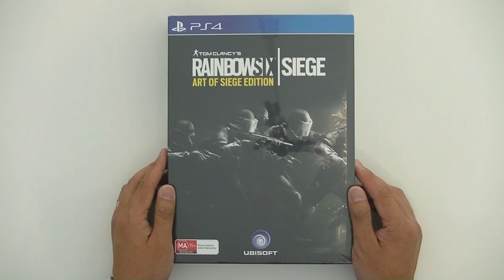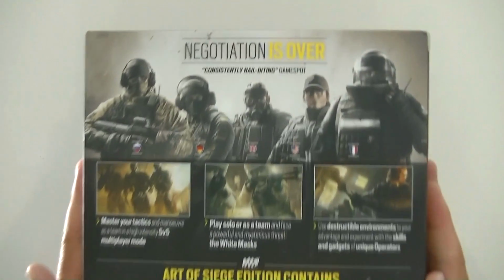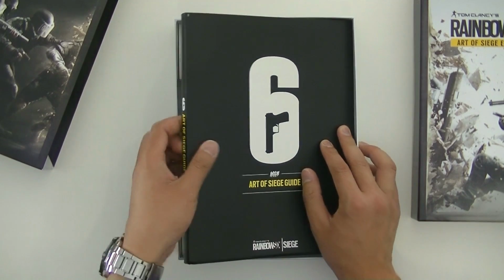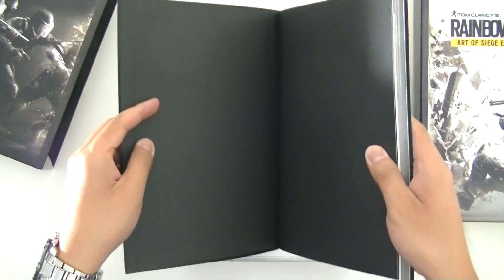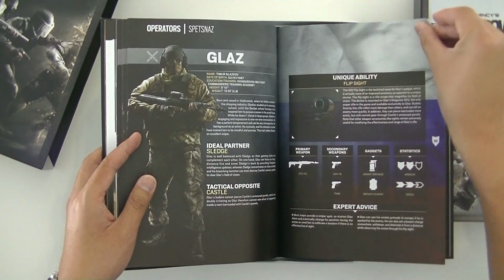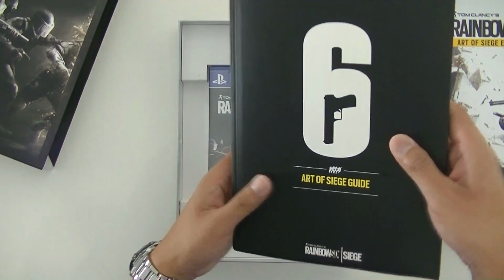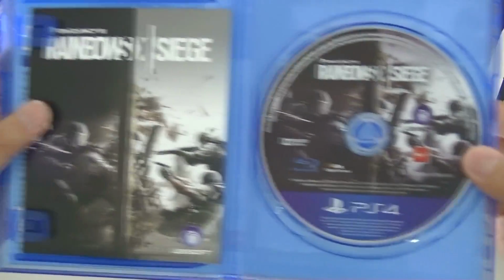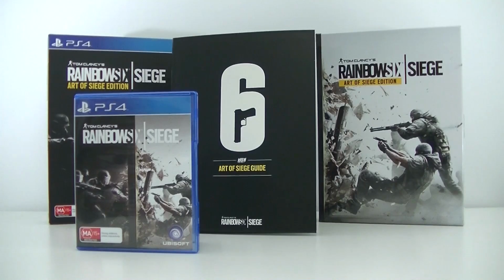Rainbow Six Siege Art of Siege Edition Unboxing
Unboxing Rainbow Six Siege Art of Siege Edition, exclusively available through EB Games in Australia and New Zealand. The Art of Siege Edition comes with a 120-page Tactical Guide, featuring artwork, maps, tips, and more to help you with the encounters in the game. It also includes a redeem voucher for gold weapon skins, as well as a copy of the game.

Tom Clancy's Rainbow Six Siege is a first-person tactical shooter, in which players take control of an operator from the Rainbow team, a counter-terrorist unit. Different operators have different nationalities, perks, abilities and equipment.

Rainbow Six Siege was released on December 1st, 2015 for Microsoft Windows, PlayStation 4, and Xbox One.

Visit esperino.com for video game info about Collector Editions, Limited Editions, Special Editions, Press Kits, Unboxings, Pre-Order bonuses, Upcoming Releases, Gaming News, Events and more!